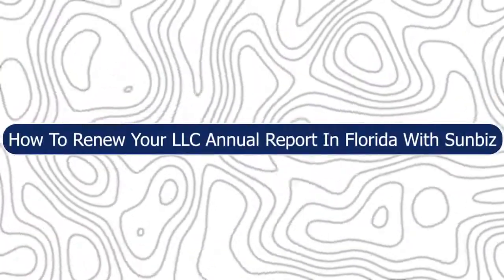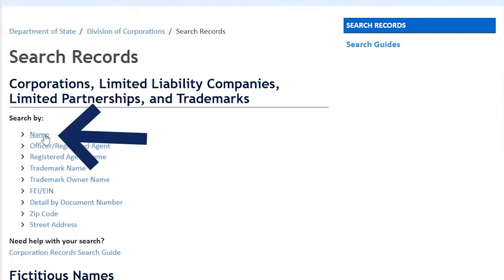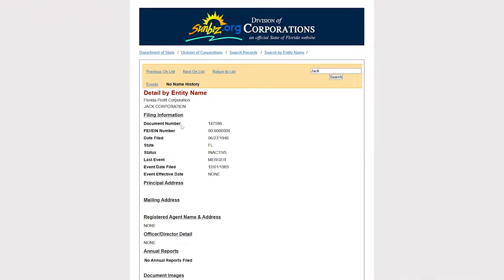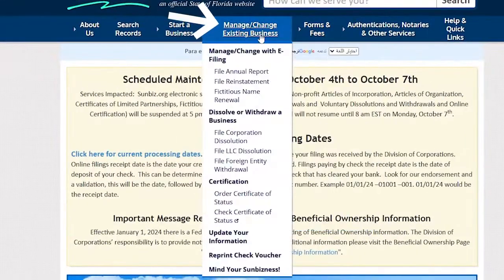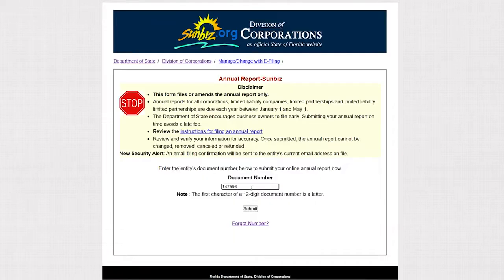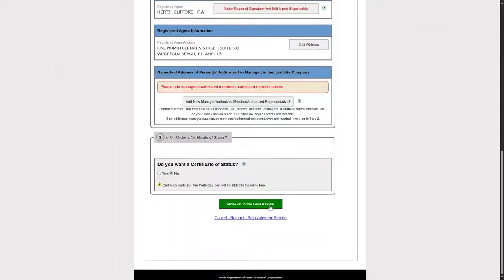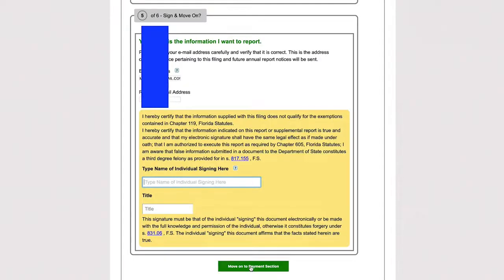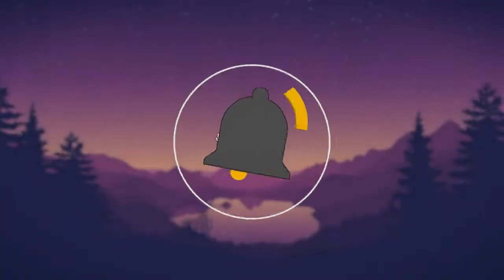How To Renew Your LLC Annual Report In Florida With Sunbiz: Full Tutorial